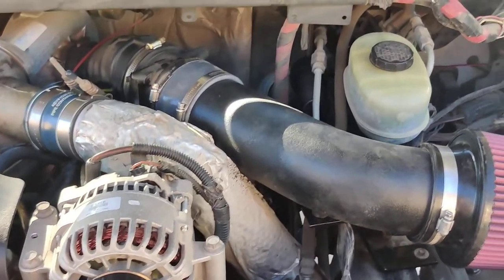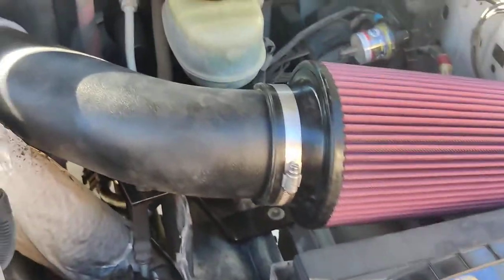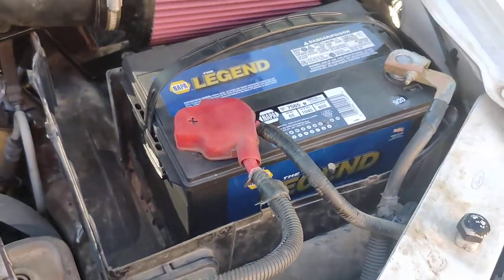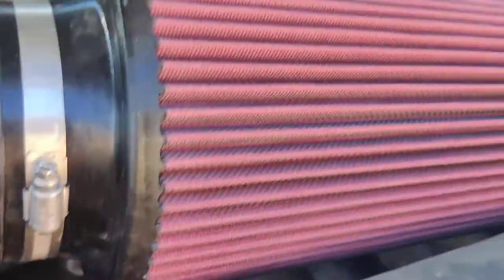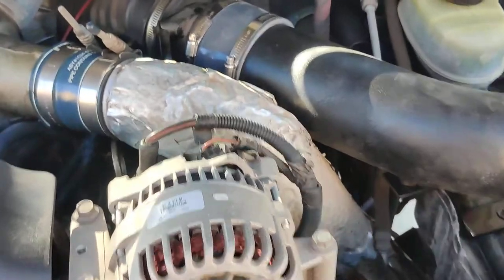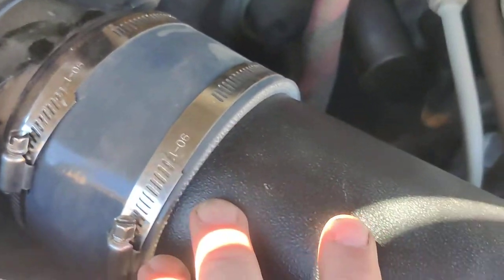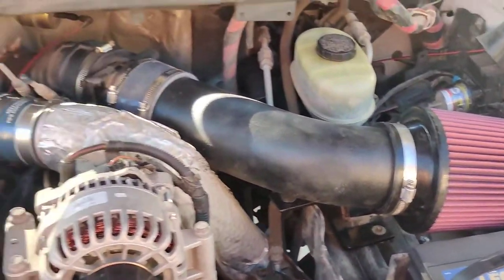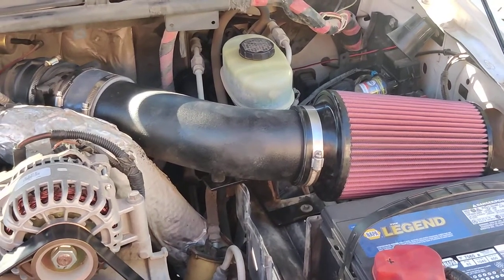Rudy's 7.3 Ford Diesel Cold Air intake install. Tips.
You don't receive instructions with your purchase. Short vid explaining the basics.
Easy install.